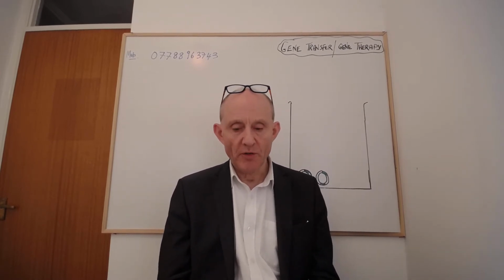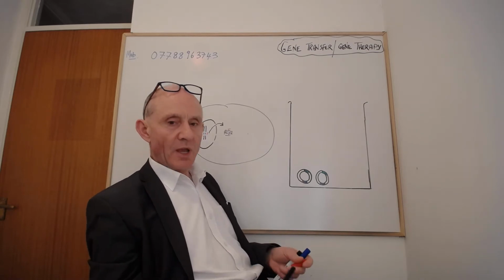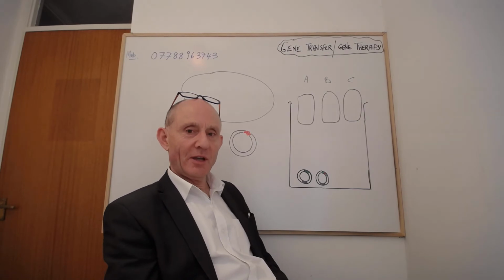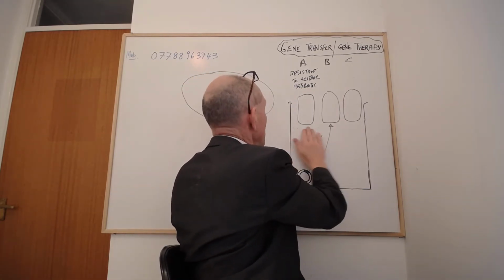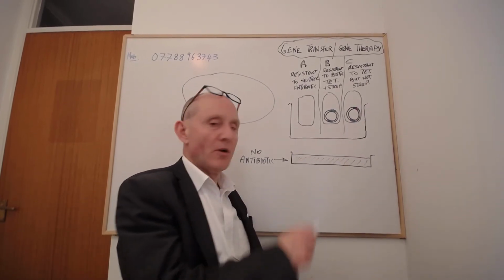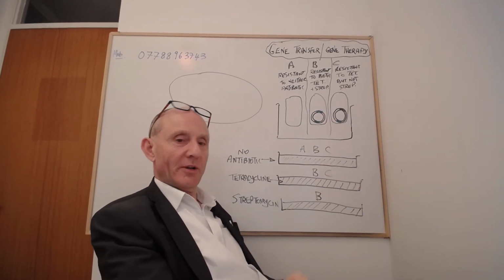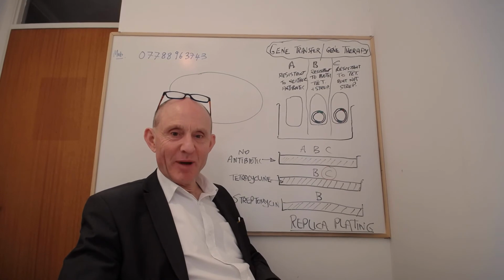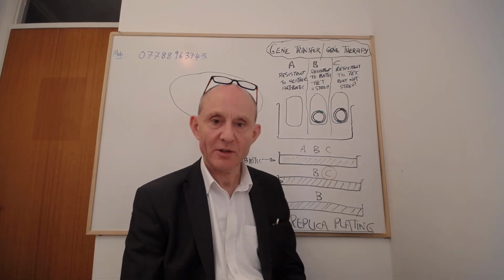GENE TRANSFER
Looking at gene transfer into bacteria. for CCEA module 5.